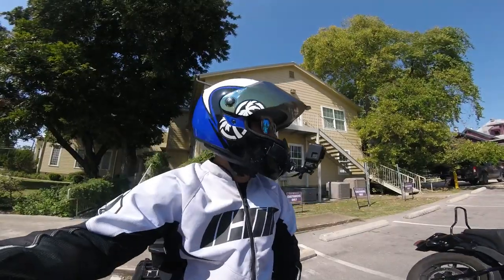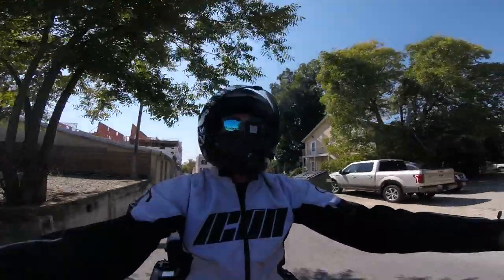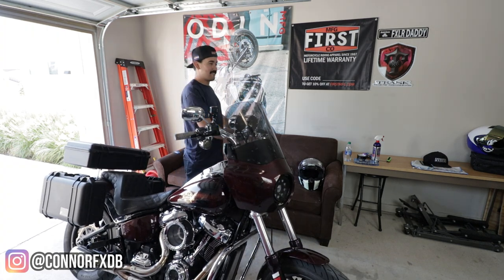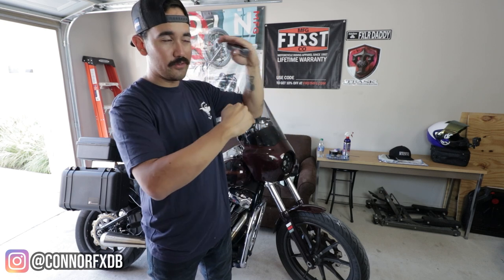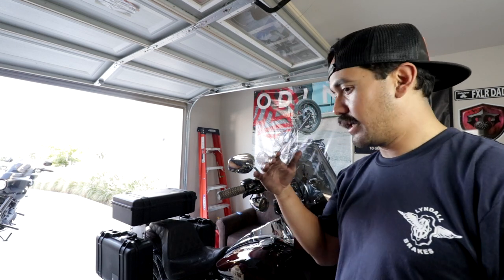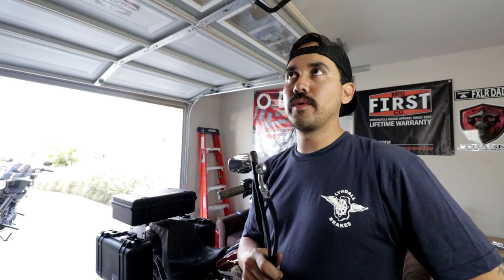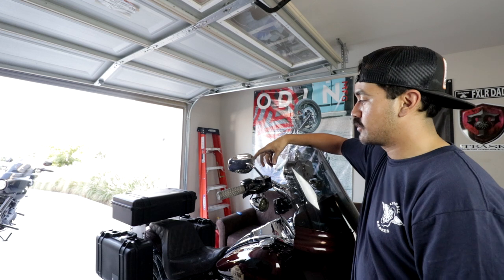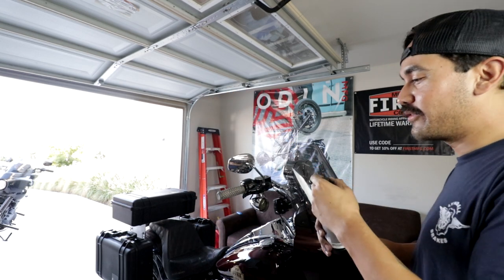13" ROTOR CONVERSION & TOKICO CALIPER SWAP | M8 Softail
Have you seen our 1,000 miles in 24 Hours trip?!

using code: CR15